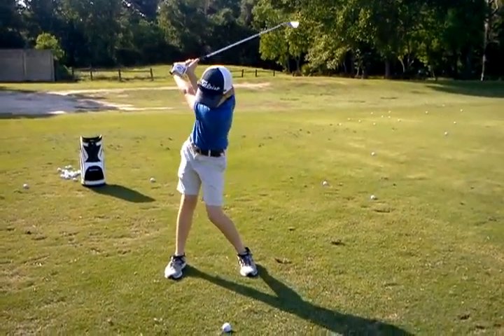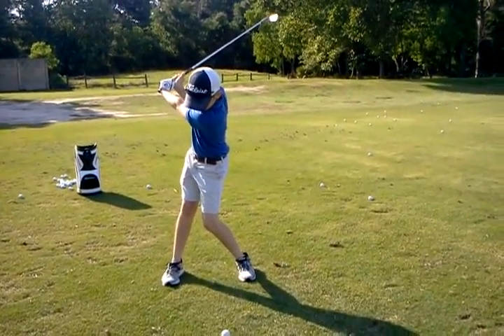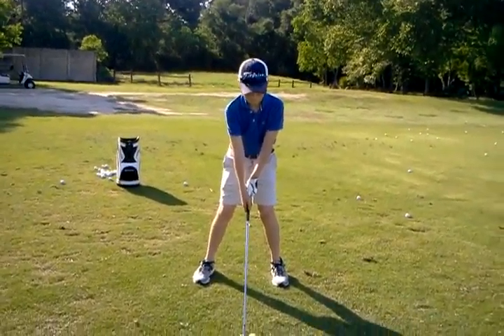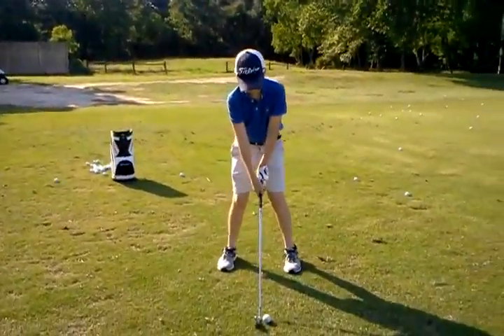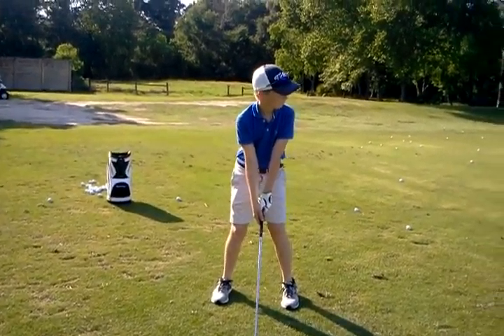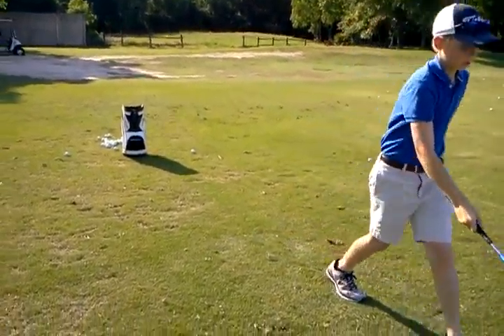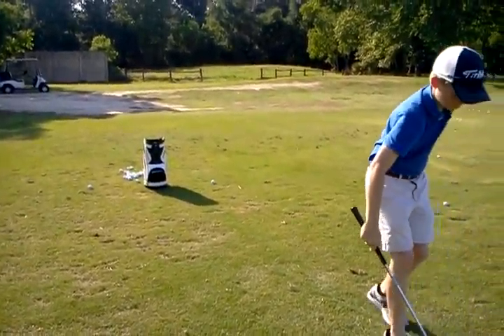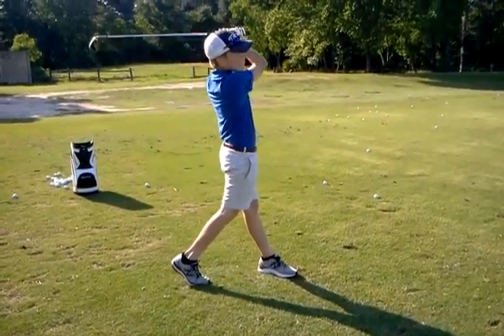Trey b/feeling pivot vs slide (5/11/12)